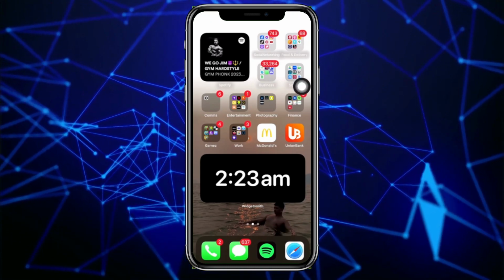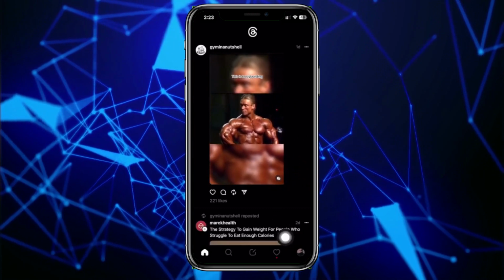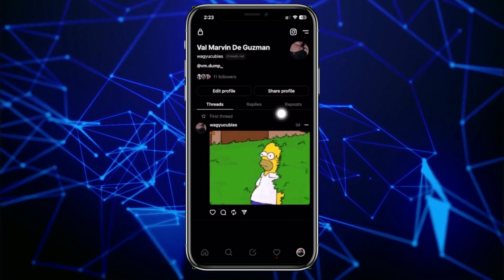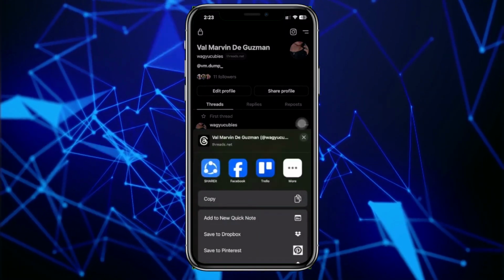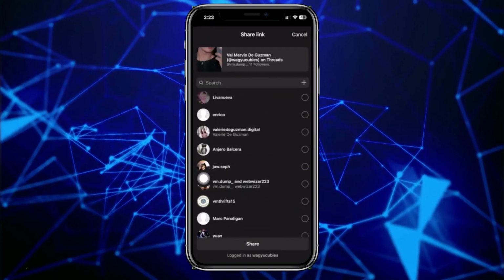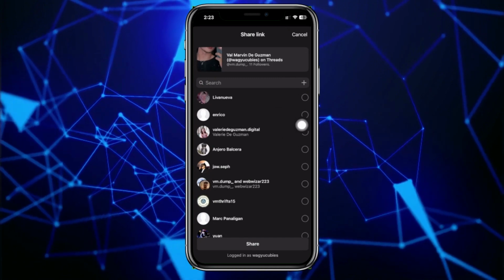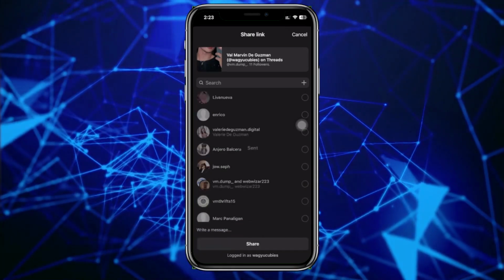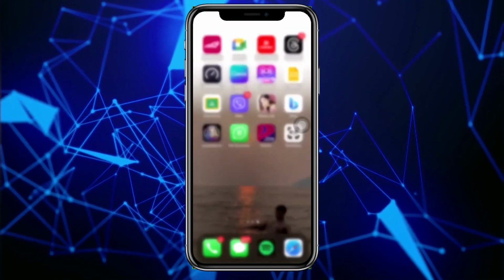How To Share Threads Profile On Instagram [easy]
🚀 Elevate your Threads profile by sharing it on Instagram! In this quick tutorial, we'll guide you through the simple steps to showcase your Threads profile on Instagram.

Whether you want to connect with your Instagram followers or expand your Threads network, sharing your Threads profile on Instagram is a breeze. Join us as we walk you through the process, and you'll be sharing your Threads updates in no time.